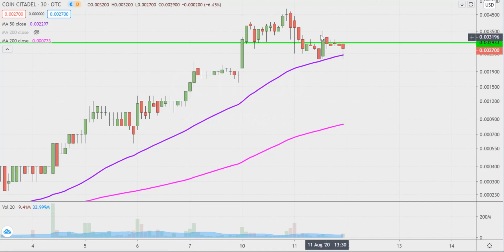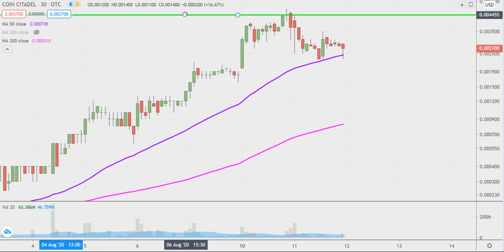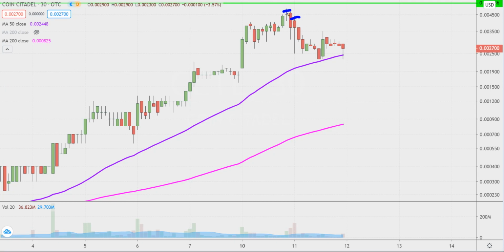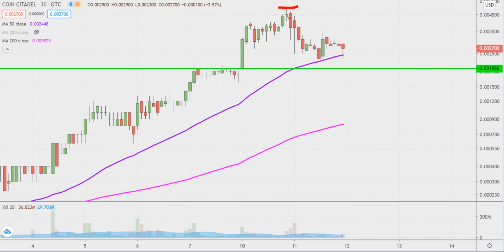Coin Citadel - CCTL Stock Chart Technical Analysis for 08-11-2020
Learn how to read stock charts and identify technical patterns as ClayTrader does a quick stock chart review on Coin Citadel (CCTL).